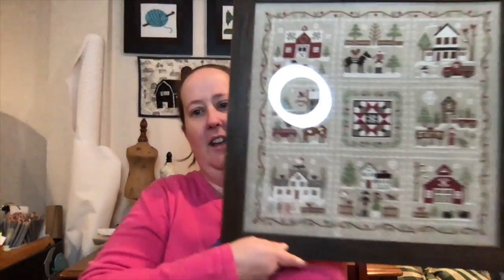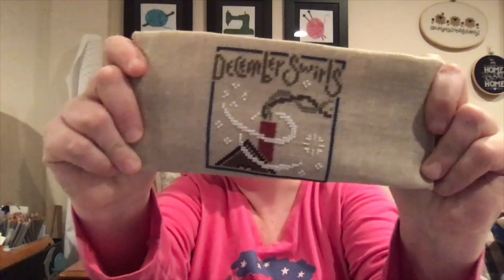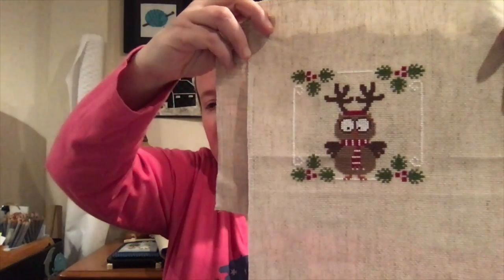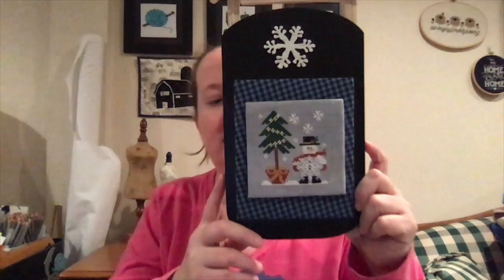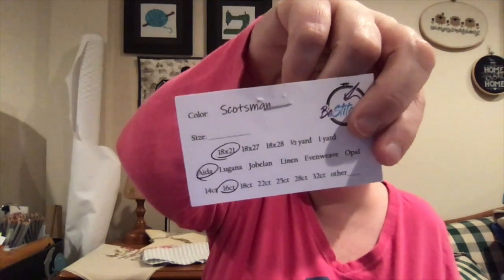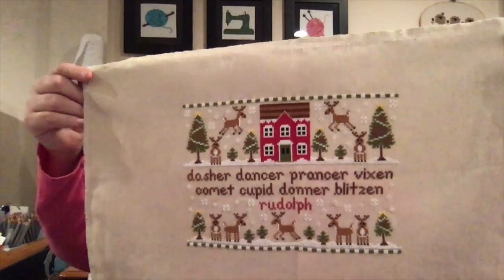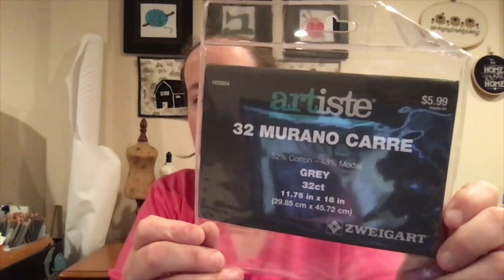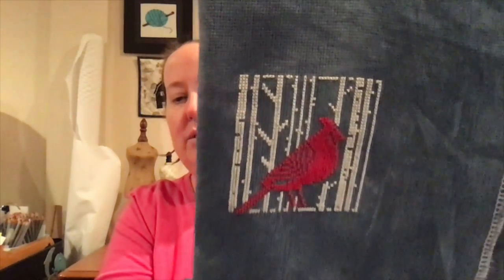Recent Finishes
Find Me On:
Ravelry - gimmeyarn418